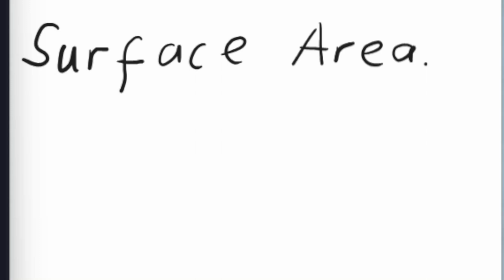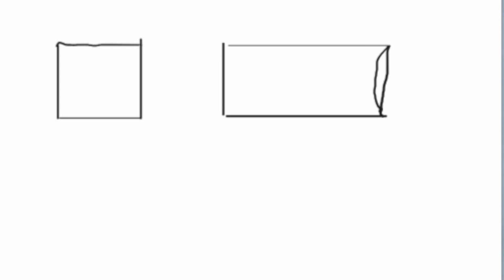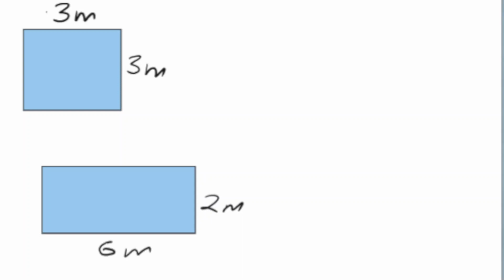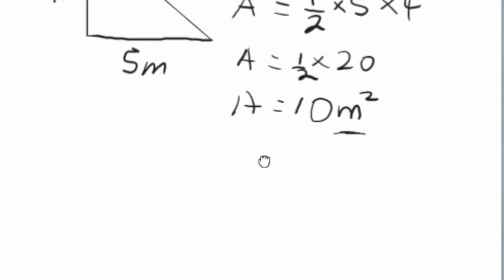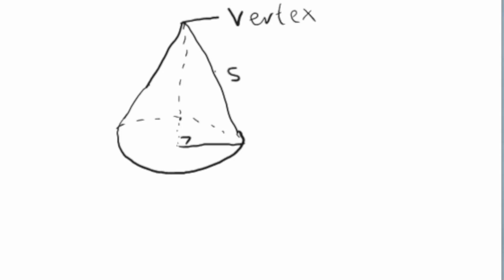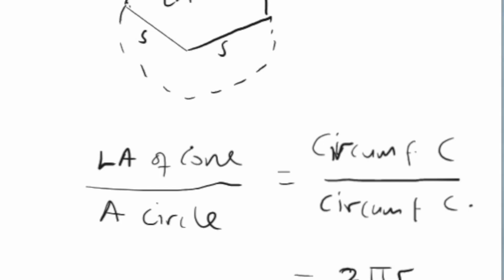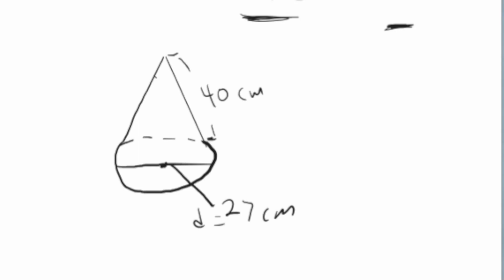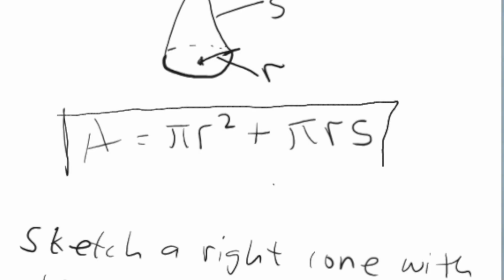Surface Area of Square, Rectangle, triangle and Cone